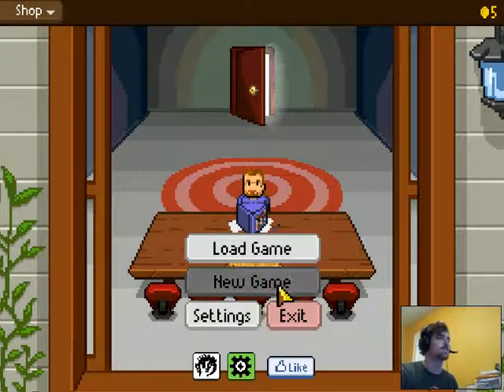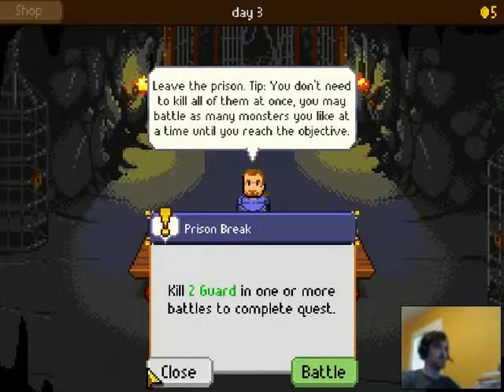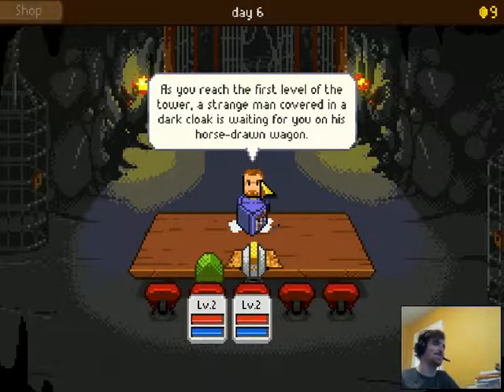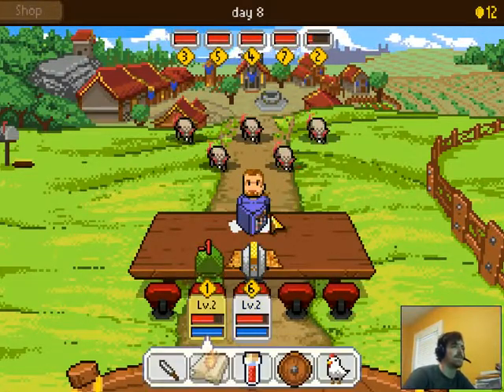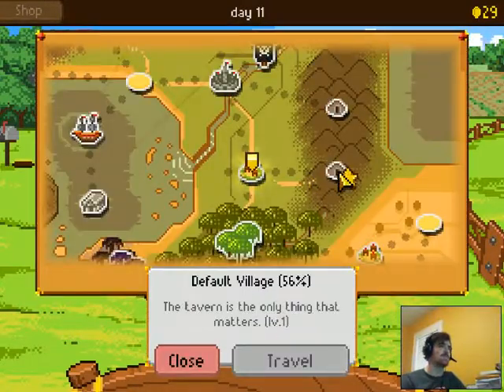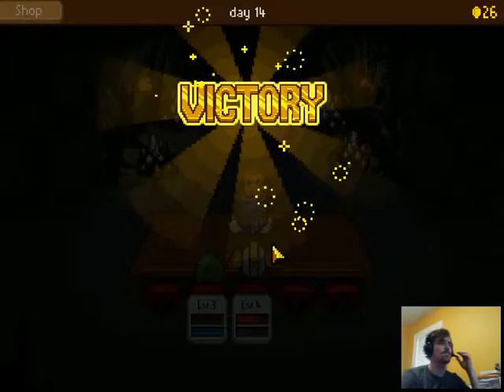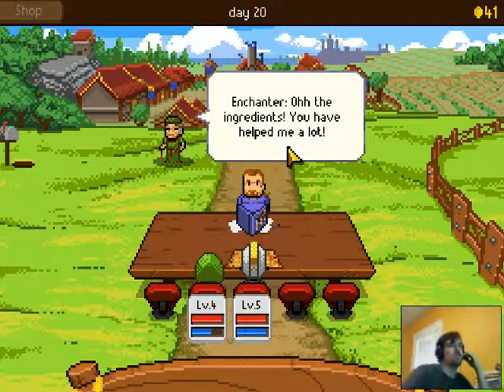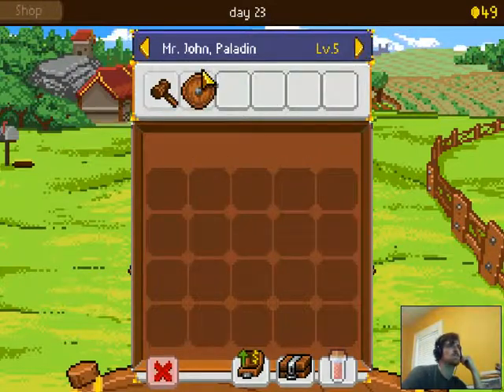The Adventures of the Dungeon of Drunks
The journey begins on a quest to do. I don't know what. Follow the party of the Dungeon of Drunks on the quest for fun, loot, and sweet exp!